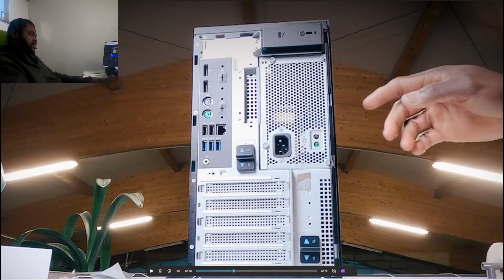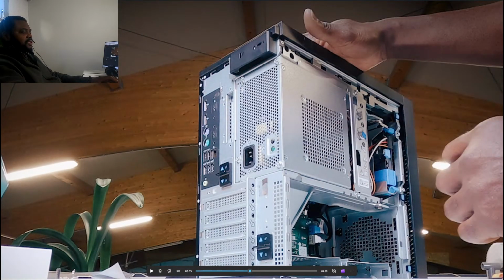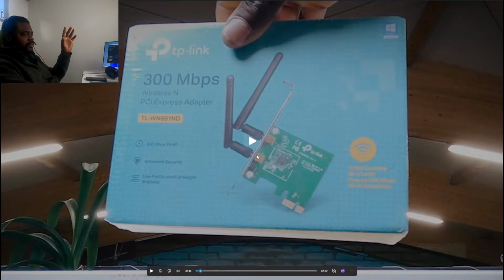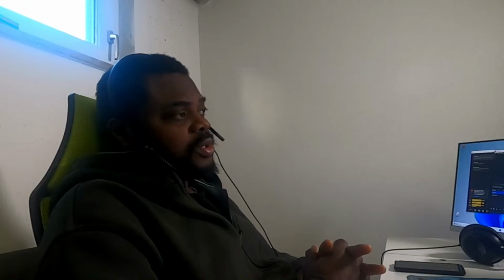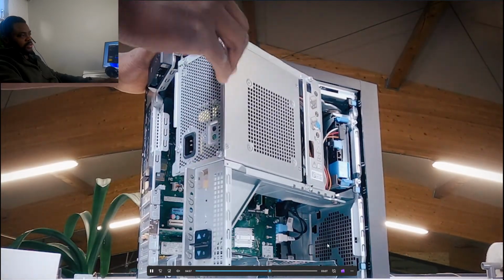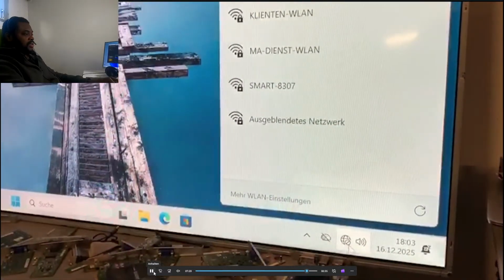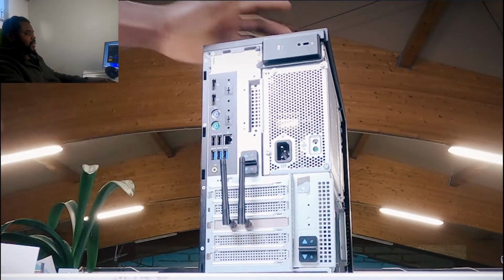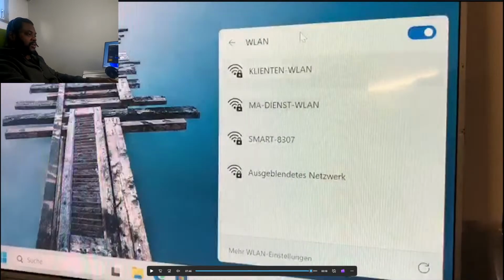Installing WLAN Card on a Desktop (Tower) PC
this will help you know how to install a Wireless LAN card on any desktop PC